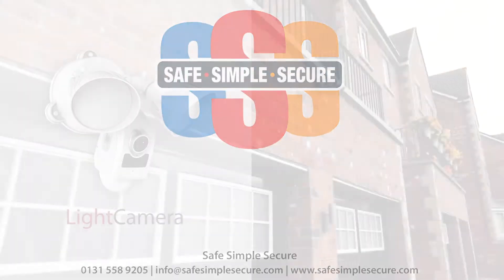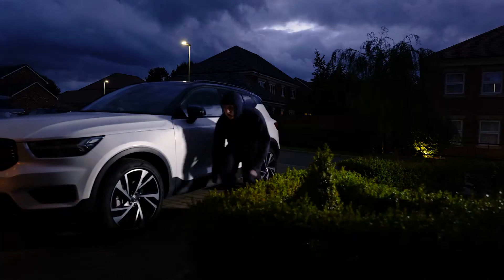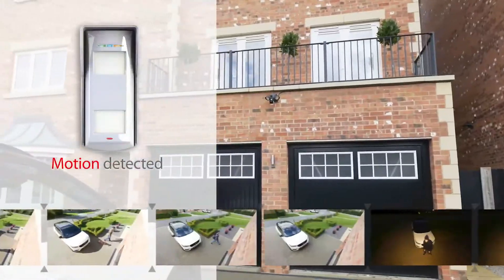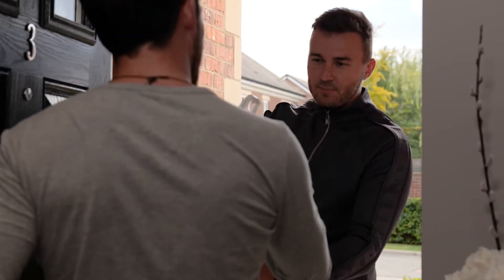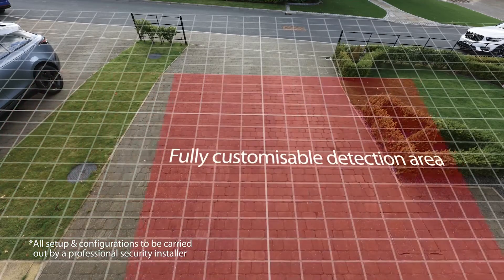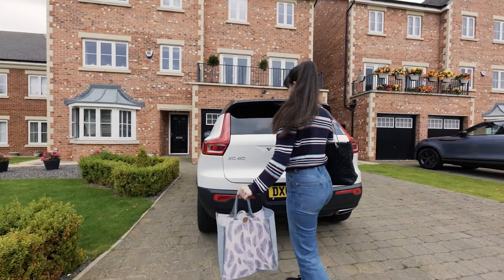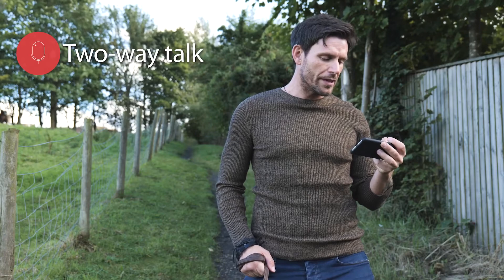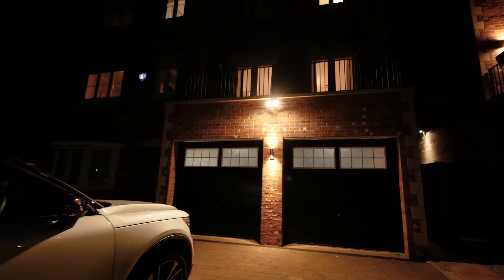Introducing the Security Light Camera from Safe Simple Secure Ltd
Using infra red light and with a range of up to 18 metres the light camera provides you with fantastic coverage of your property.

Some of the features includes
1080p Full HD video
Dual Lights
Built in siren and 2 way audio

This is a standalone solution that works alongside your intruder alarm system and allows you too view and communicate through the mobile app.